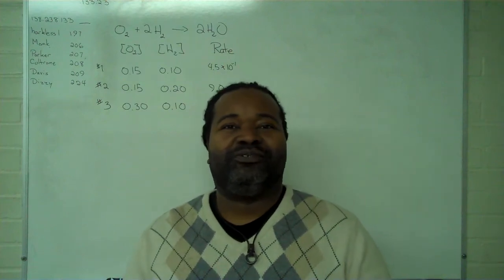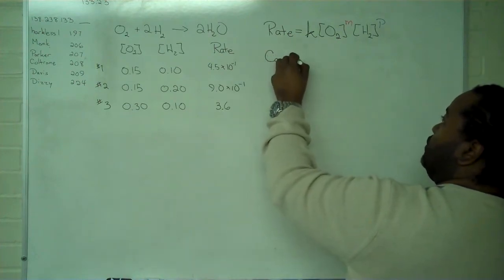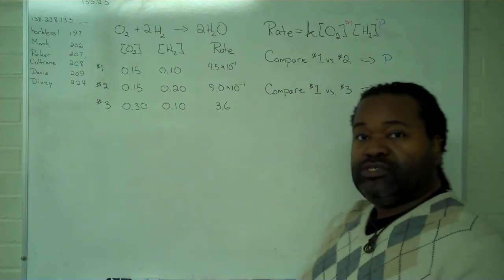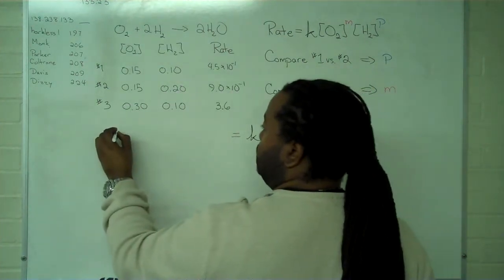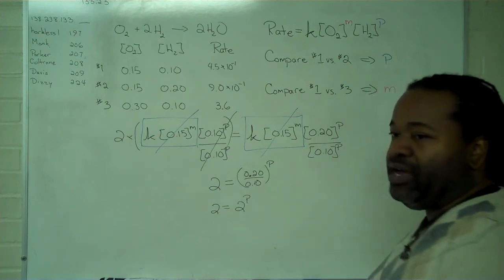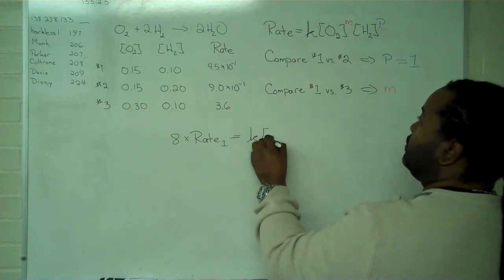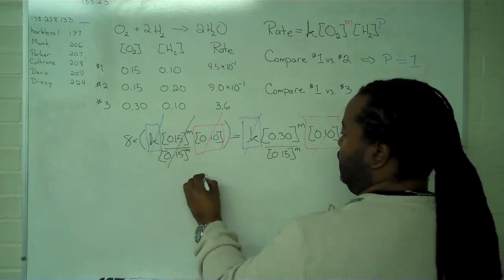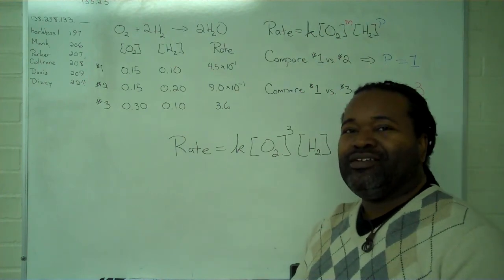Initial Rates 2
This video shows how to solve for reaction orders in a rate law when given the initial concentrations of reactants and the initial reaction rate.